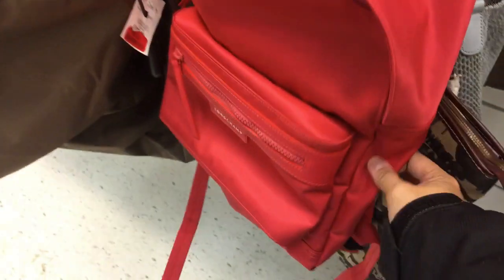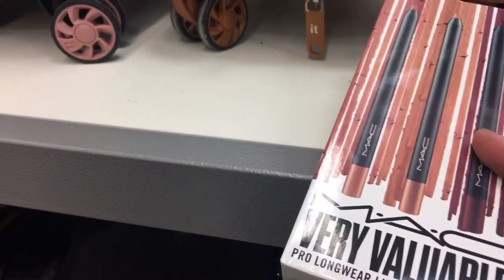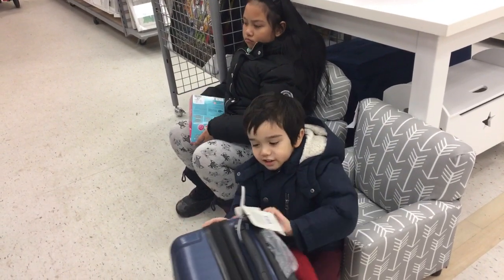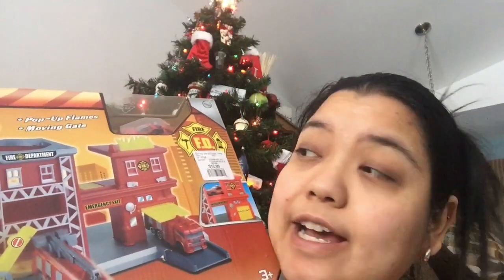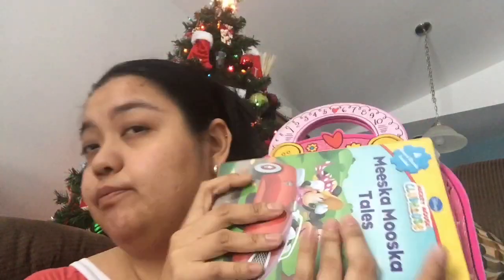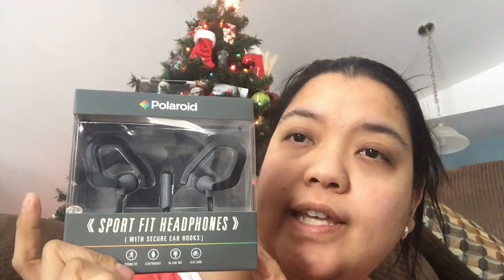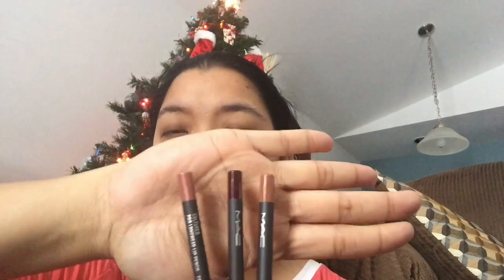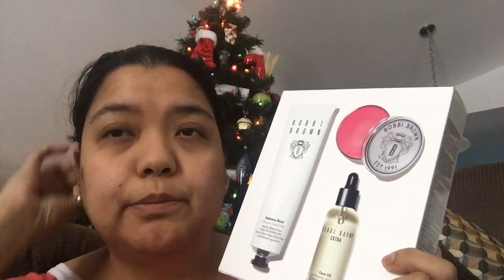Buying Christmas Gifts at Marshalls | Vlog & Haul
OPEN ME.

I'm Nancy 100% Filipina, now lives here in Canada with my other half Jean-Paul, he is French-Canadian. We have two kids, Lauren is almost 10yrs old and  Deric is 4 yrs old! Just sharing variety of videos about our family, travels, vlogs, kiddie things, mommy stuff, married life, thrifting adventures, shopping hauls, life events/occasions and more!

WATCH OUR.

Camera I'm using:
Sit-down Videos: Canon EOS 60D
Vlogging: iPhone 6 or Panasonix Lumix